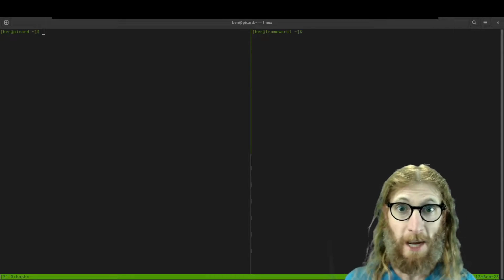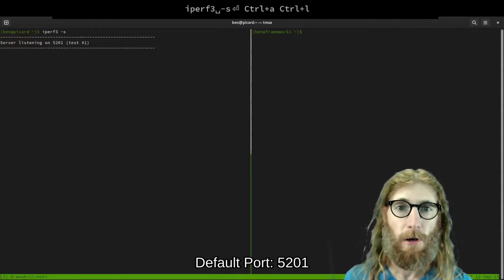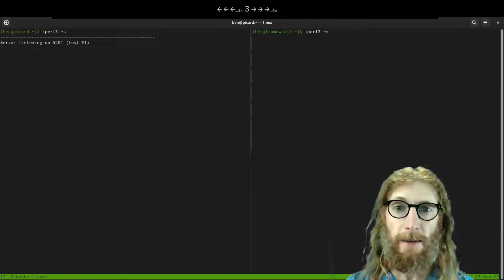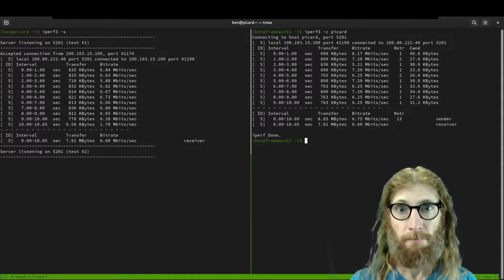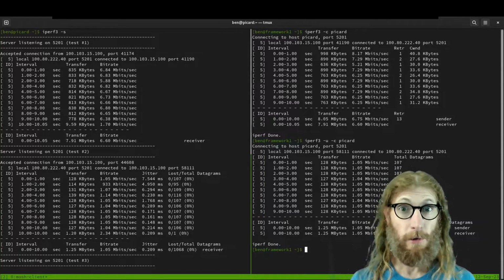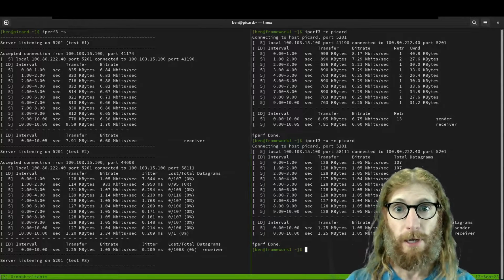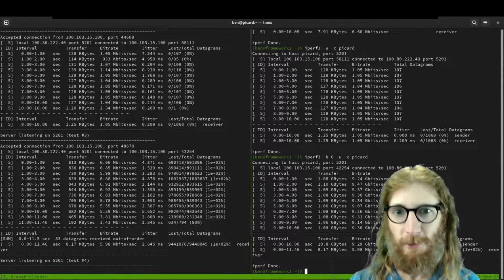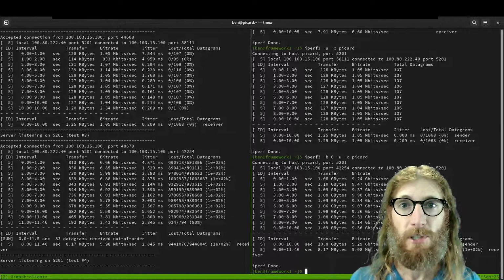Network testing with iperf3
Ever wanted to see what the network quality was between two points?   This is easy with iperf3!

You can easily test network traffic between two nodes anywhere in the world, as long as the server is publicly addressable (i.e. the server has a public IP address or you've set up port forwarding on your router).

This is so easy to do, that I now do regular tests with all my different nodes.  Having a basic idea of the network throughput capabilities of each node leads to much better decision making!

Interested?  Install iperf3 on both the client and the server, and follow along!  If you are using Fedora or RHEL derivatives:

     sudo dnf install -y iperf3

Ubuntu or Debian:

     sudo apt install -y iperf3